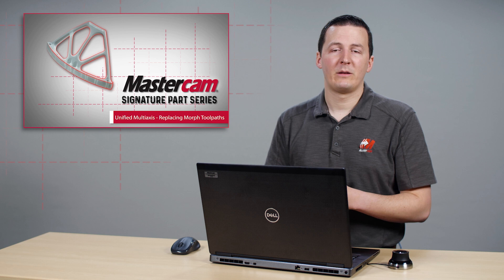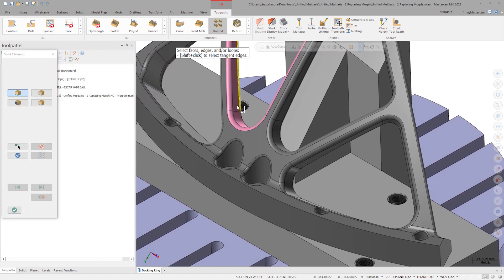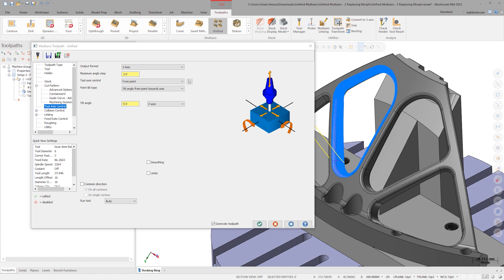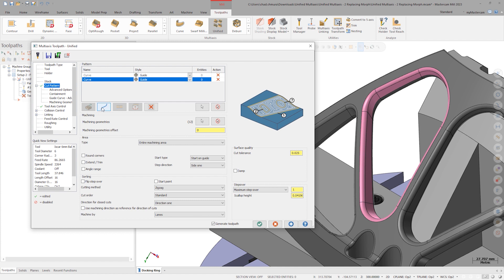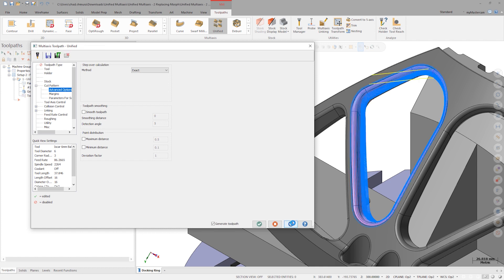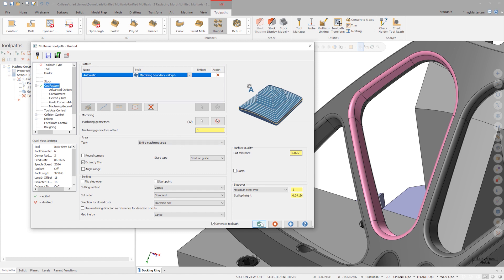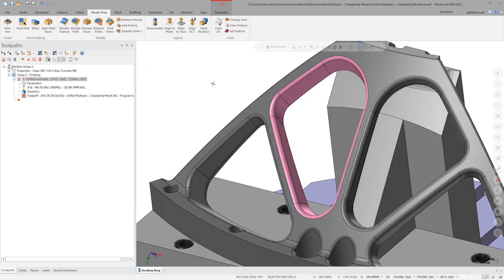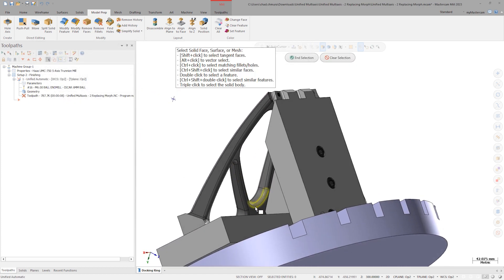Unified Multiaxis Replacing Morph Toolpaths | Mastercam 2023 Signature Parts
Learn how to use the Unified Multiaxis toolpath to replace the Morph toolpath in Mastercam 2023. Watch Chad demo how Unified Multiaxis isn't just a replacement for Morph, it's a clear upgrade.

Users with a mastercam.com account can access the Mastercam files used in this video on our Tech Exchange here: